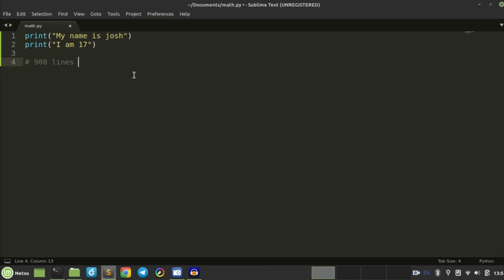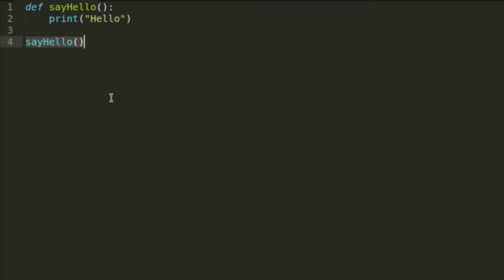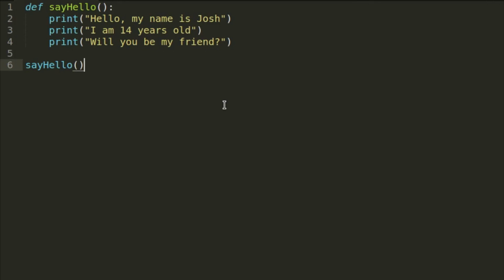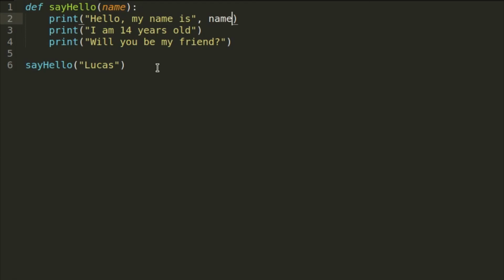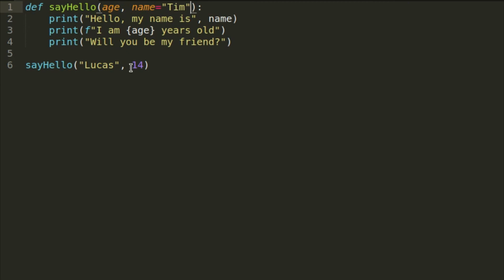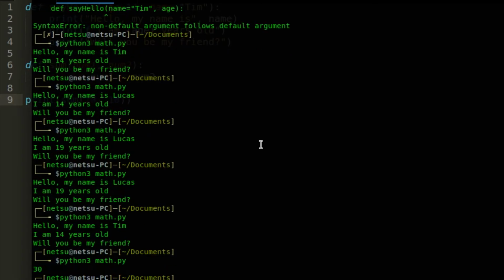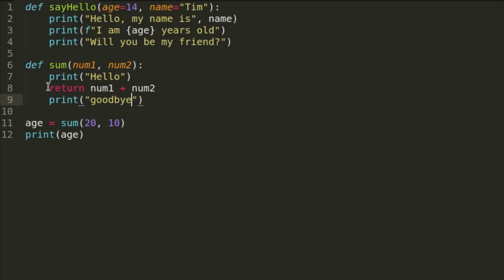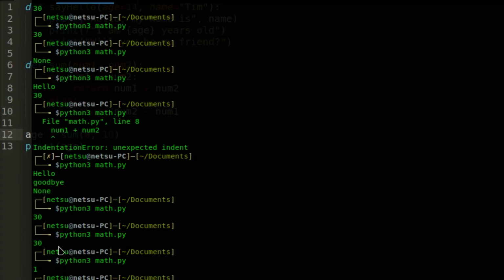Functions - Python Tutorial (Part 17)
Functions are used to prevent you from copy and pasting code all over the place and instead use a keyword that will do everything for you.